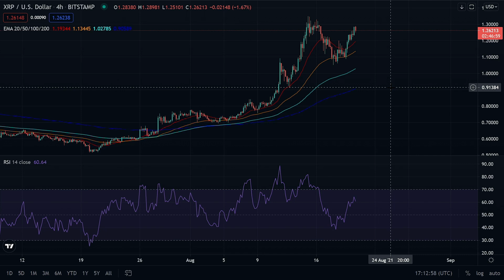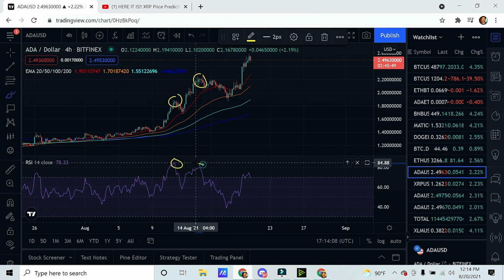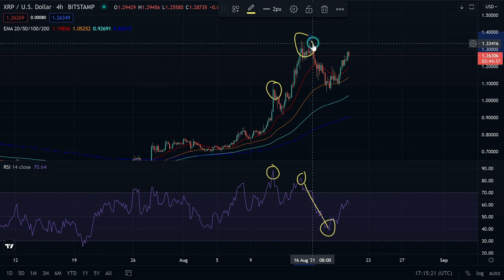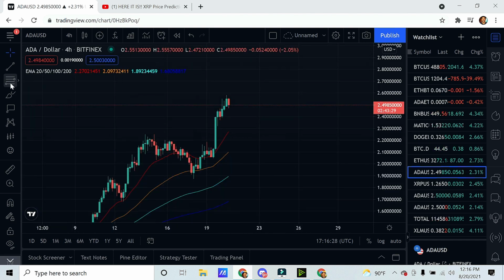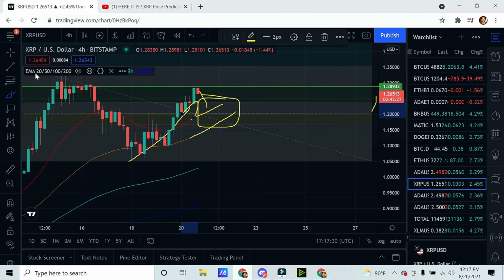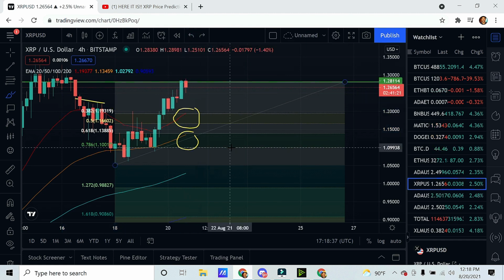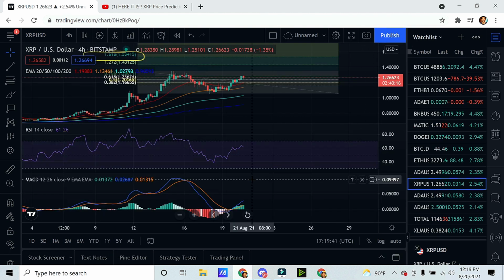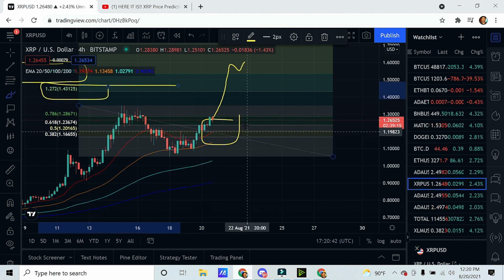BIG XRP MOVES INBOUND? Should You Buy Ripple XRP Now? 2021 Ripple XRP Price Prediction And Analysis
In today's video I will be going over a possible set up for a big Ripple XRP move to new highs! I hope you all enjoy!